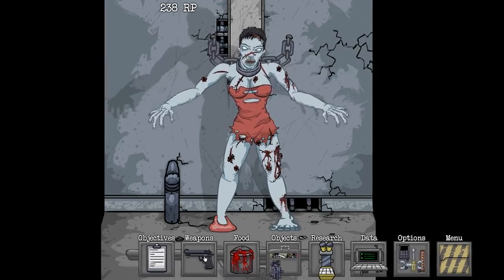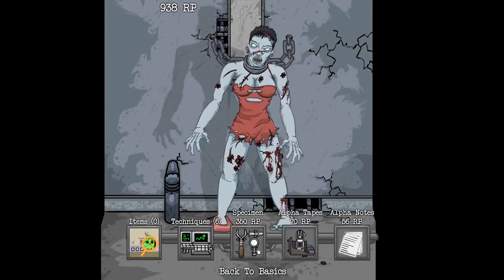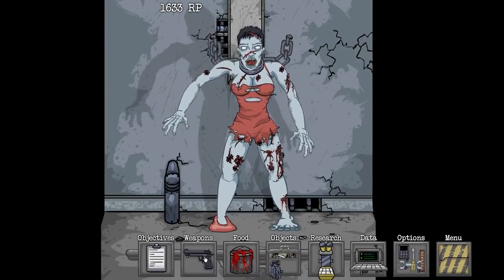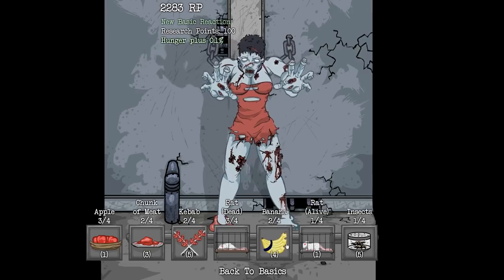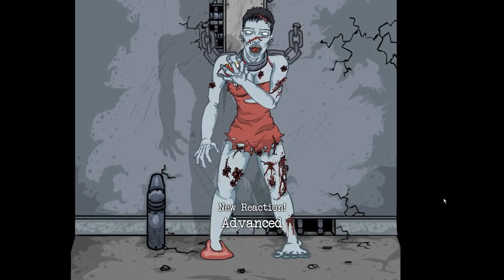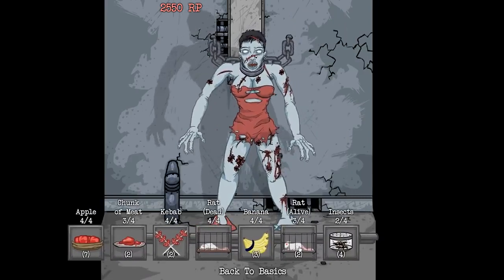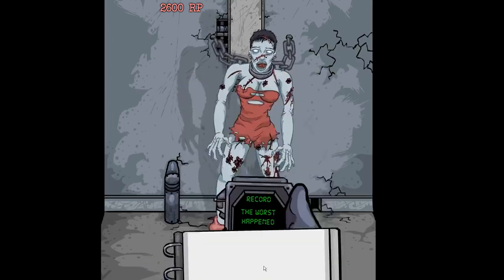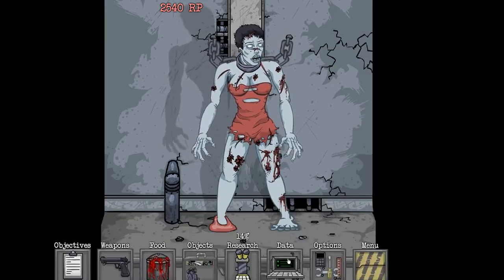Play Lab of The Dead game in 2024 with FSG AdobeFlashPlayer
How to play "Lab of The Dead" in 2024 with FSG AdobeFlashPlayer